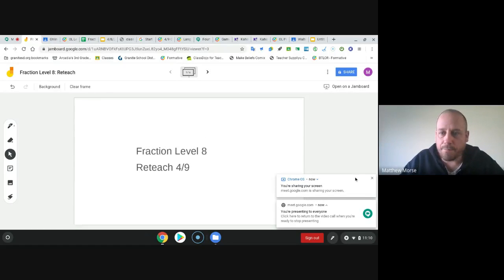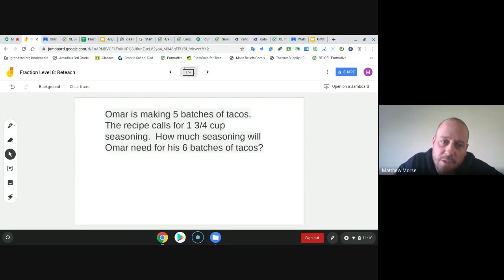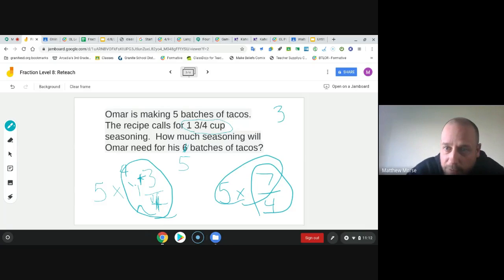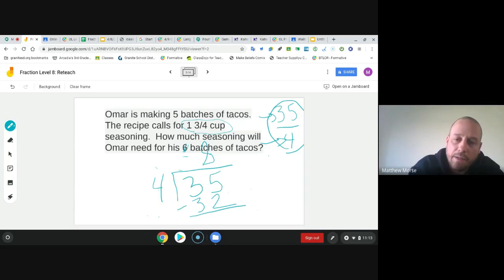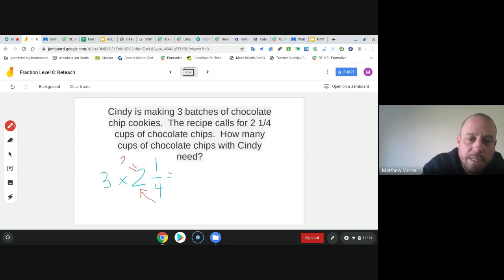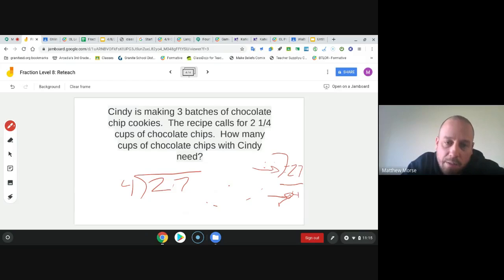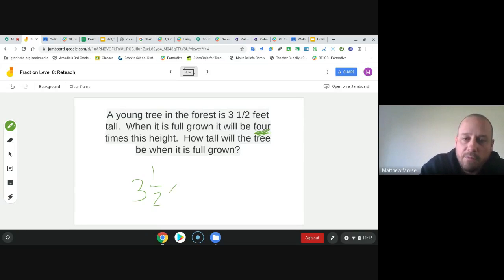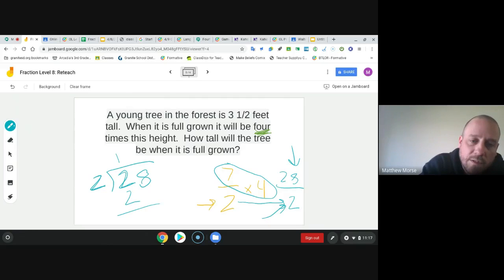Fractions Unit 7, Level 8: Word Problems